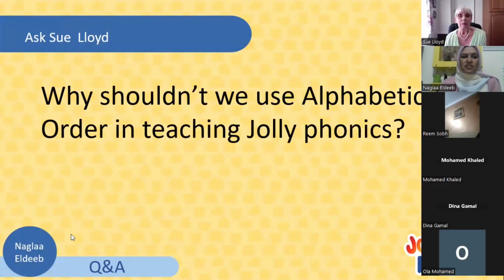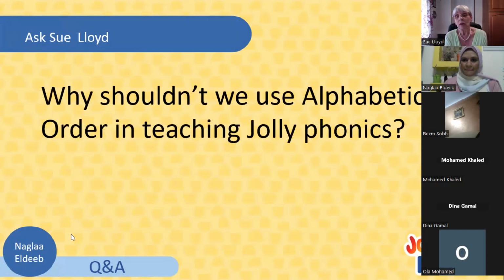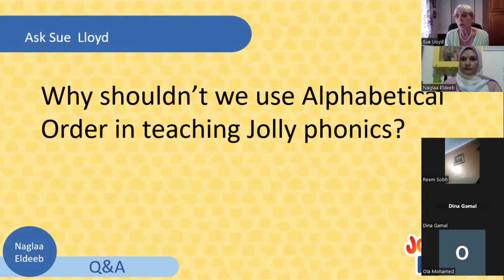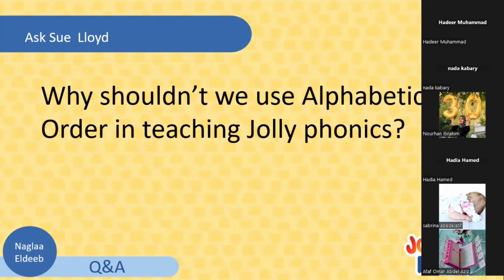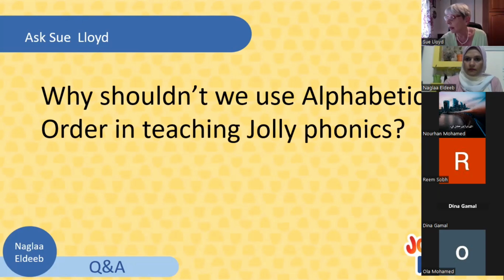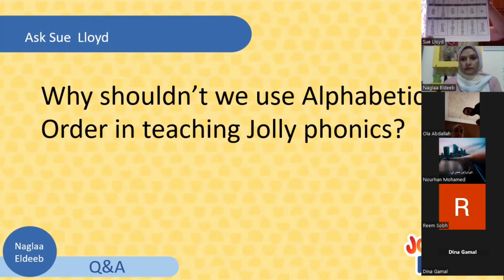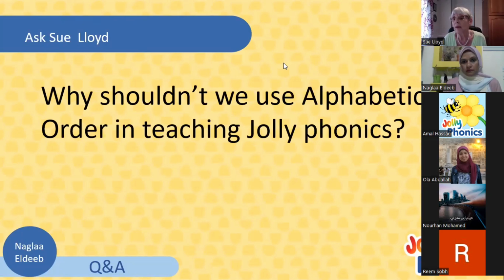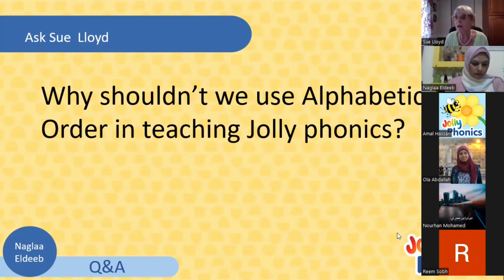Sue Lloyd answering your questions